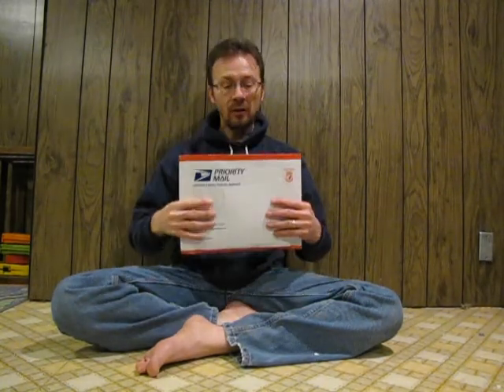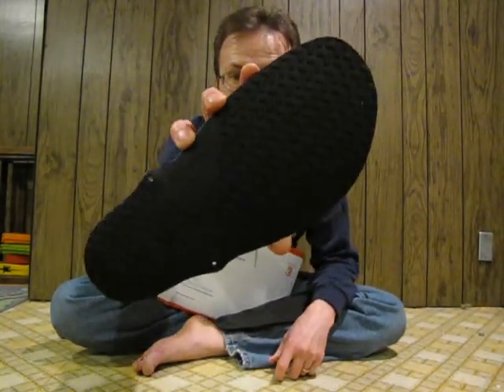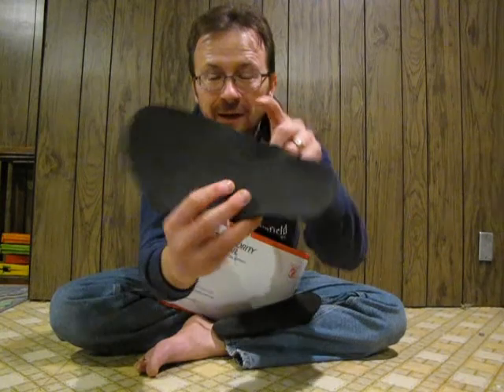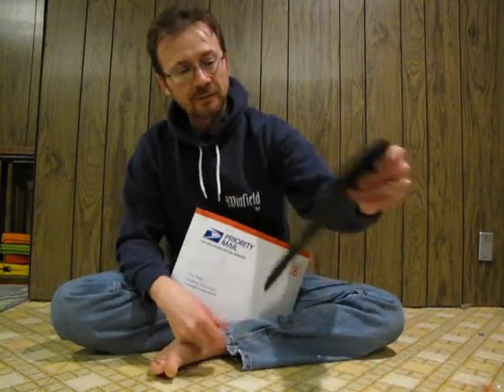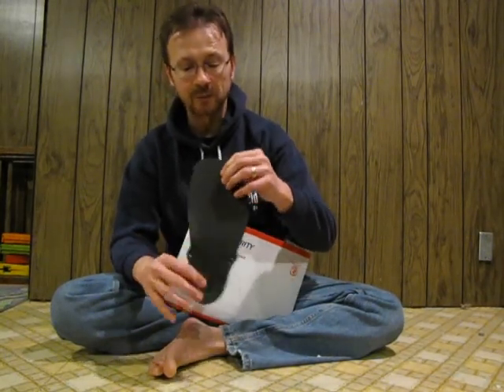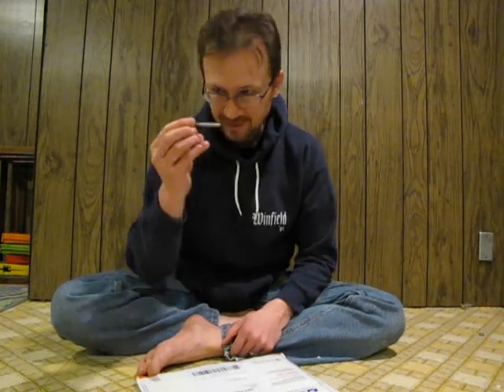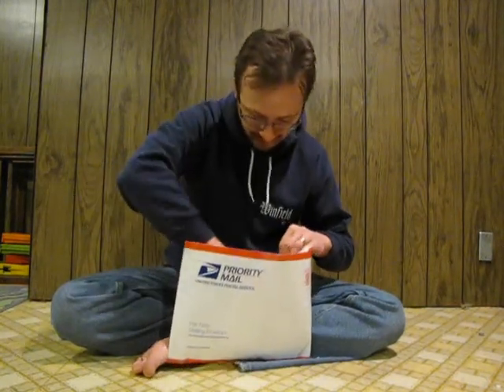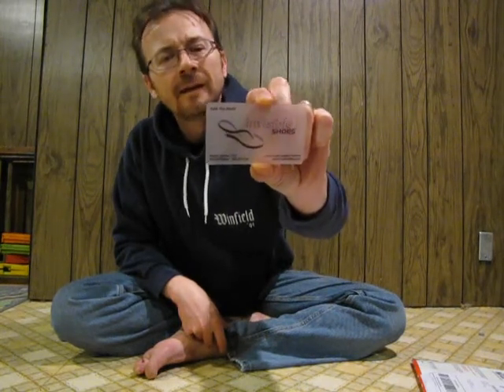New Huaraches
They came in the mail today and I thought I'd put them up for the curious.